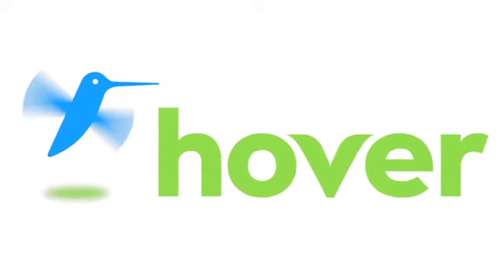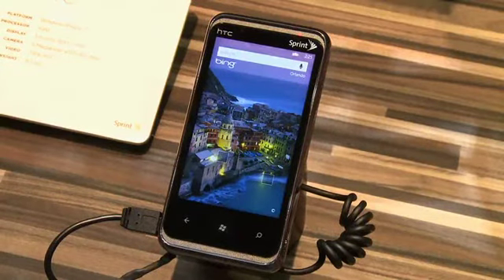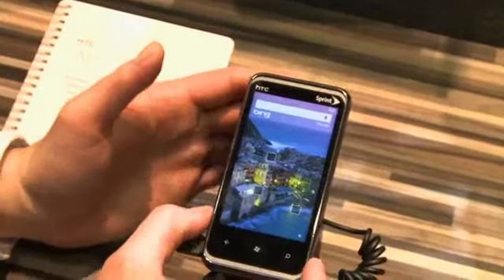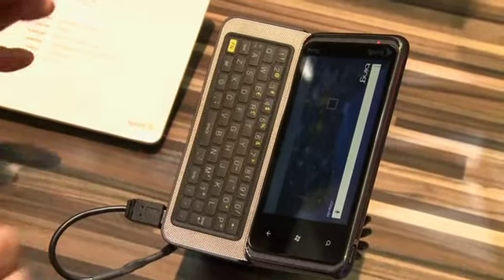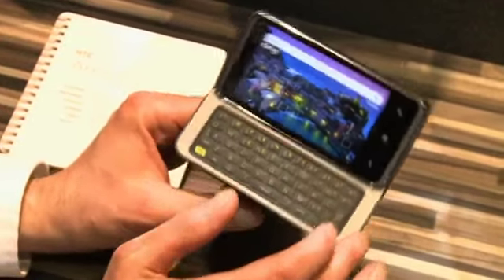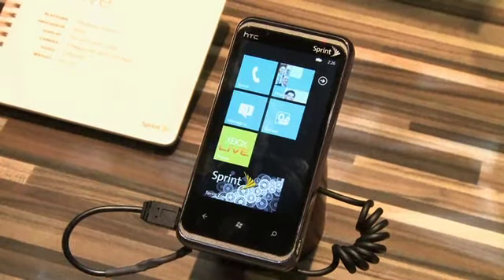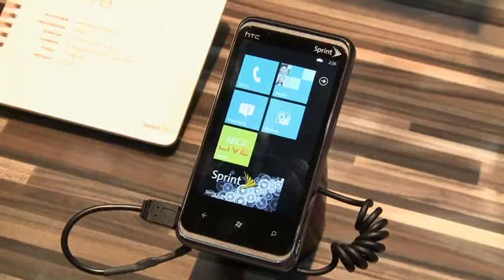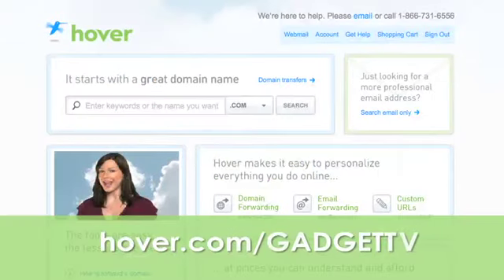First Look - HTC Arrive on Sprint at CTIA 2011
HTC is widely recognized as making some of the best smartphone hardware going. The HTC is the Arrive is the second WP7 phone to feature a full QWERTY keyboard. While WP7 is playing catch-up a little, phones like this do nothing if not help the stock of HTC @ butterscotch.com